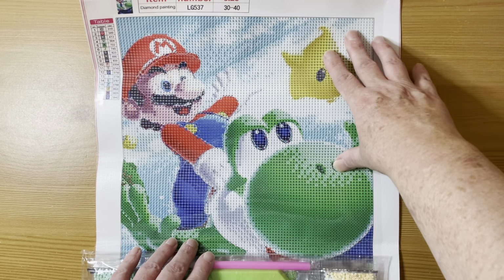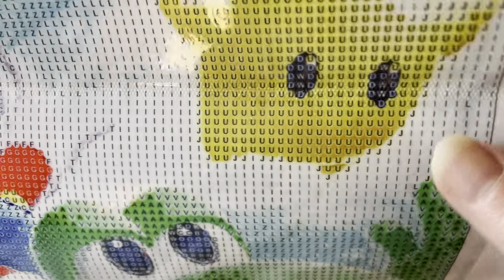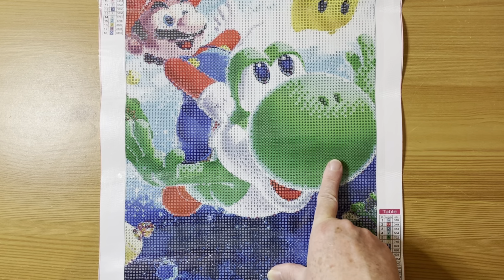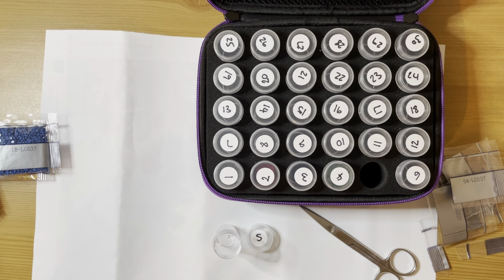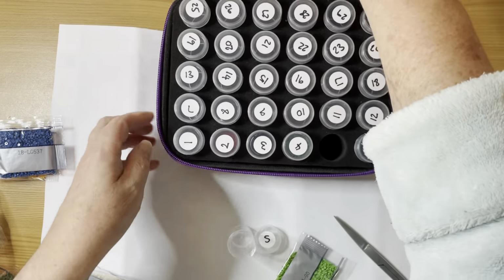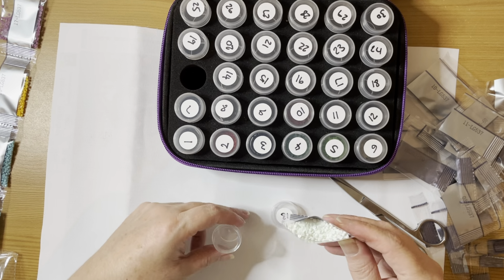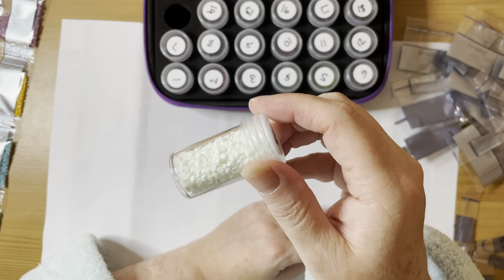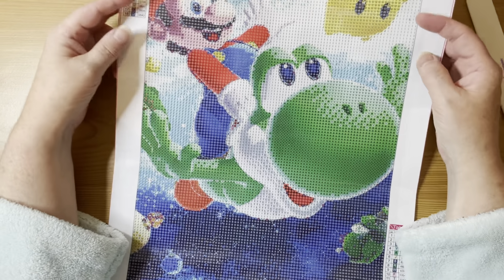Channel Name Change and Kitting up My Favourite Italian Plumber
Diamond Painting Drill Case